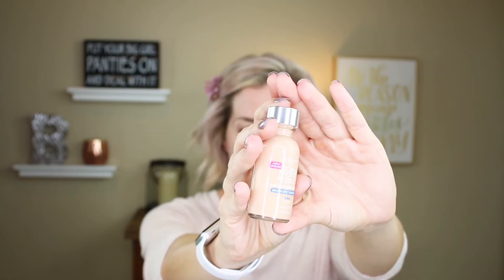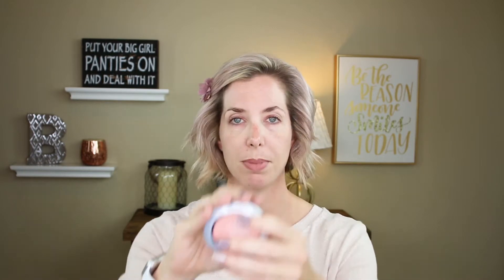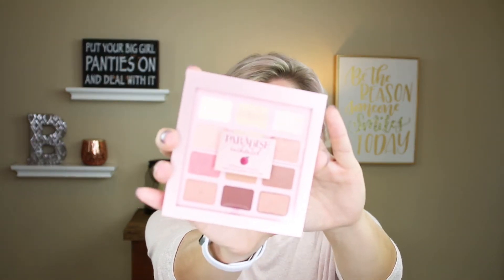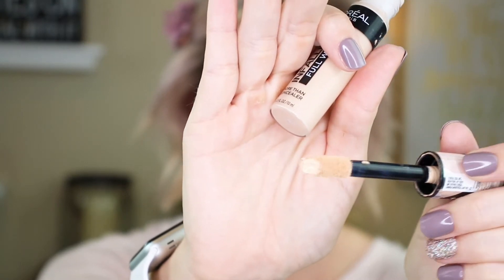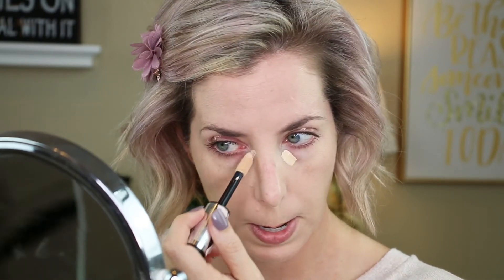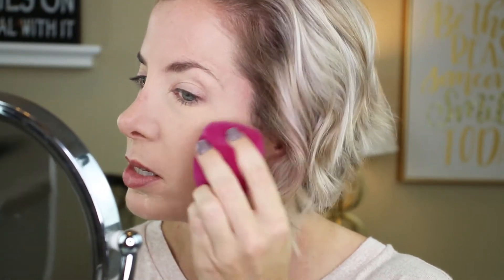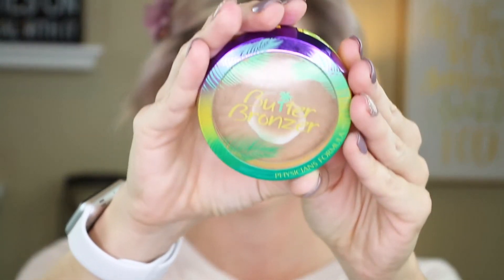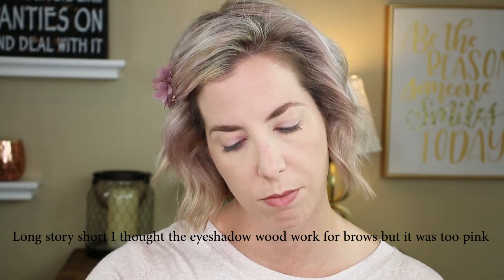FULL FACE LOREAL MAKEUP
Full face of Loreal Makeup coming at you in todays video. There were so many new items that I tried and loved! Loreal has always been one of those brands that just performs so well for me. I will tell you that since filming this video I've worn the True Match foundation again and I'm a "true believer!" I really like this foundation. Not sure it out performs their Freshwear but it's a good one for sure!  What are your favorite Loreal products?

Products mentioned:

Loreal Infallible Matte Lock Primer

Loreal True Match Foundation: Shade C1.5-Bone

Loreal Full Wear Concealer: Shade is 345/Oatmeal

Loreal True Match Blush: Baby Blossom

Loreal Lash Paradise- Black

Loreal Paradise Enchanted palette

Loreal Color Riche Lipstick- Shade 840/Natures Blush

Other products worn:
Milani Brow Fix Kit in Light 01